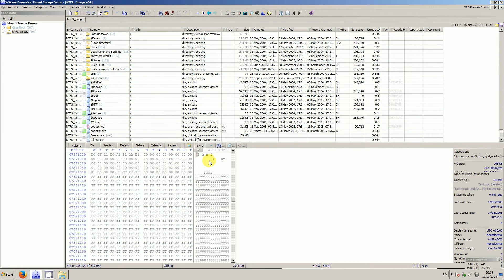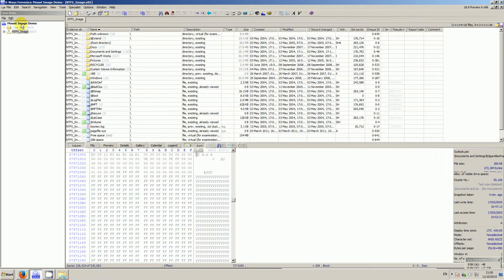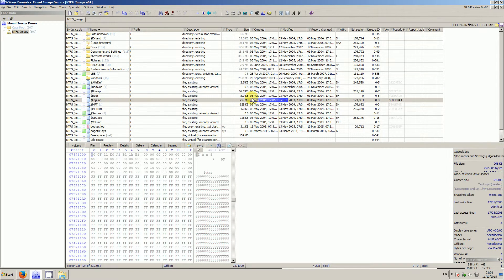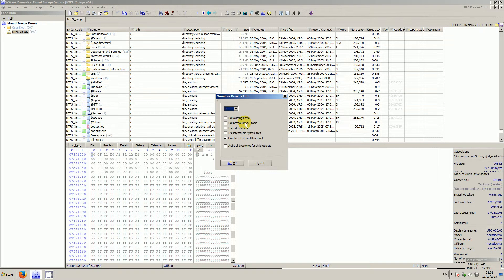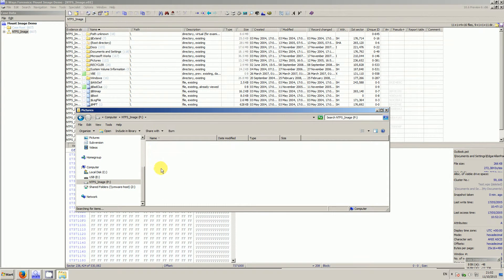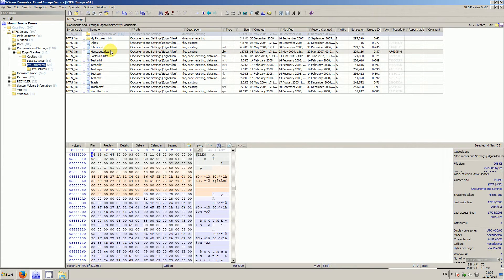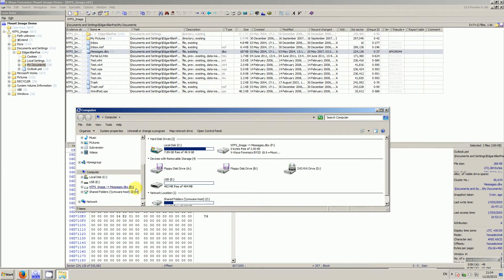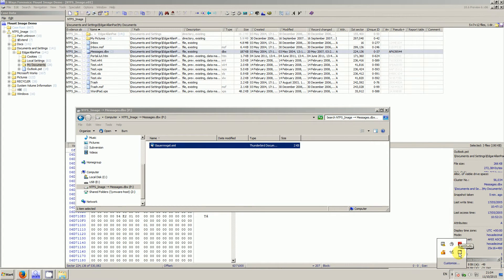Video 47 - Disk Image and File Object Mounting with X-Ways Forensics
This video shows the new functionality of disk image mounting and file object mounting that is coming with X-Ways Forensics v18.6. For the full write up and of course, for more narratives and videos, the same.